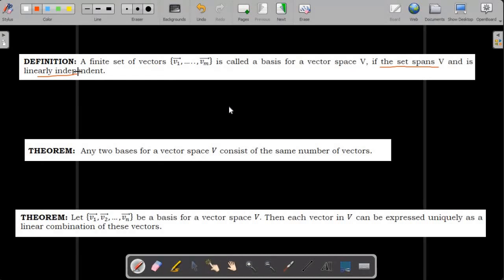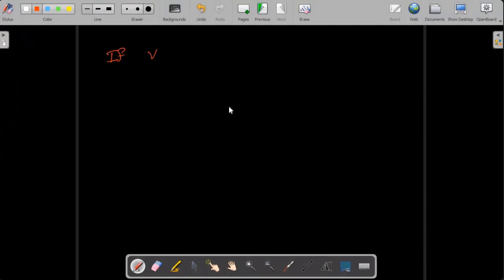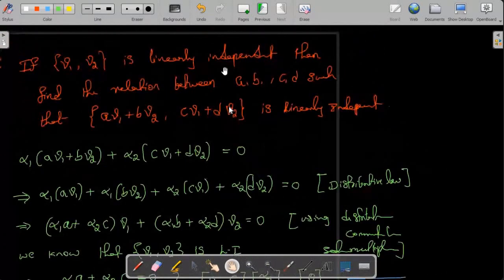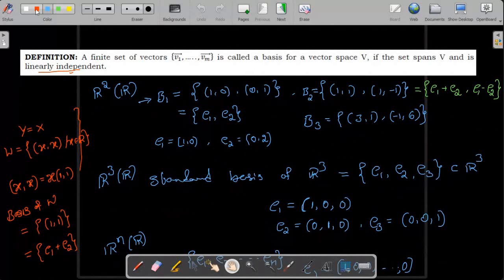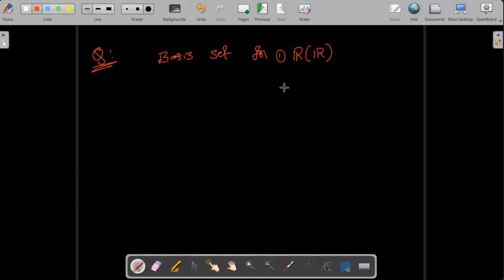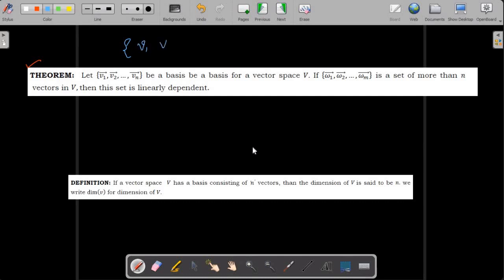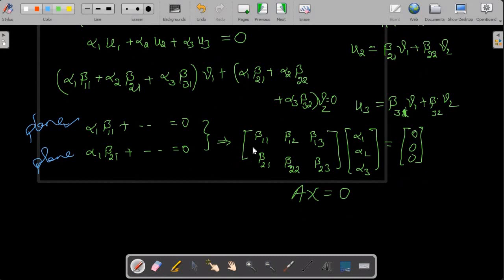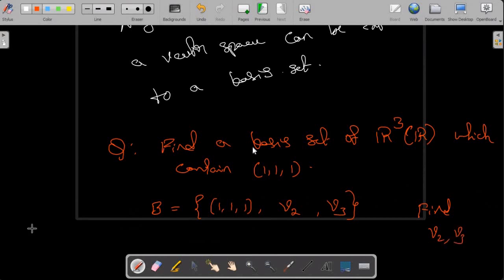Lecture 06: Basis and dimension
Some of the important results related to linear independence and linear dependence are proved and discussed here. Linear span is explained with an example. Basis of some of vector spaces are listed, some results on basis set are explained. Finally dimension of a vector space is introduced.